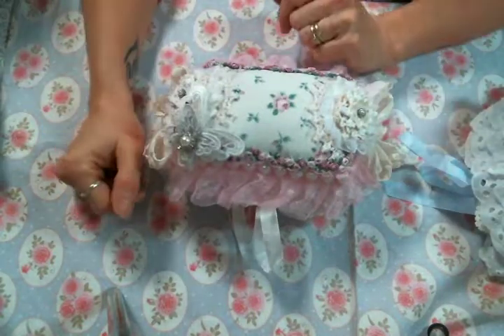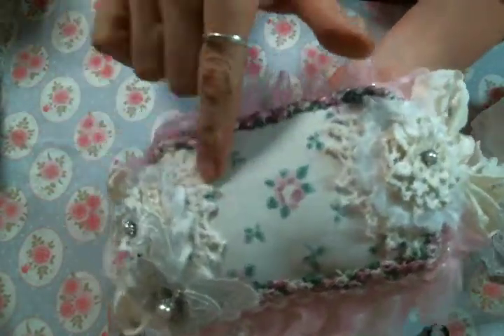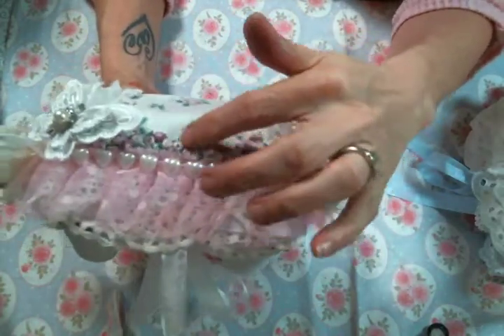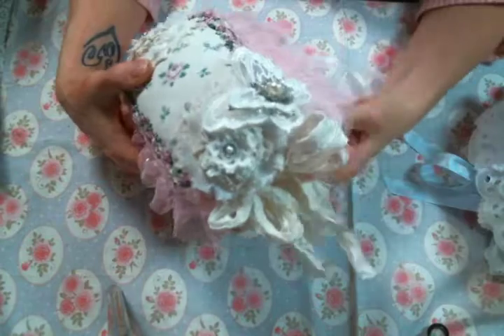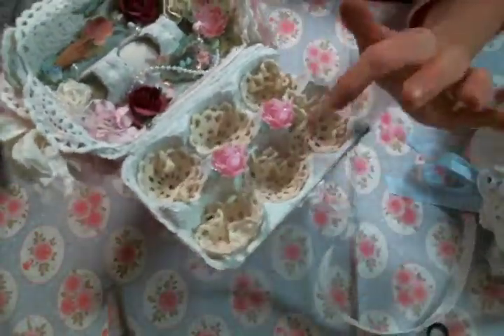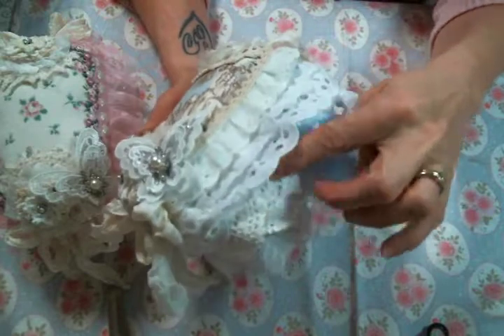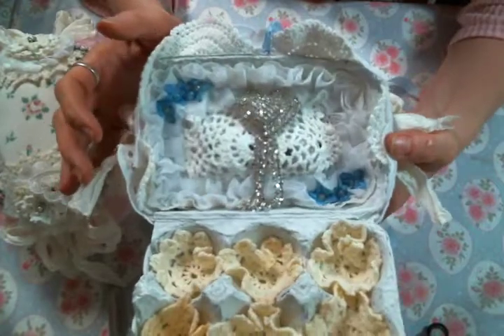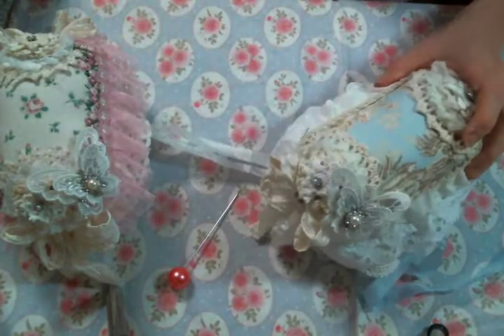Altered Egg Carton Pin Cushion Featuring AngeldreamCraftsKim on Etsy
AngeldreamCraftsKim on Etsy

Friend Mail:
104 Silvernoggin ln